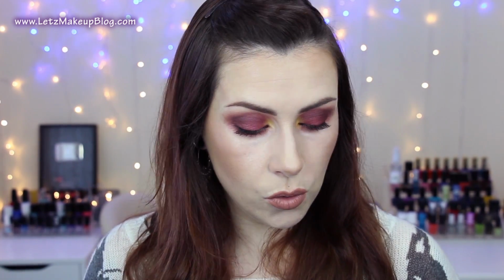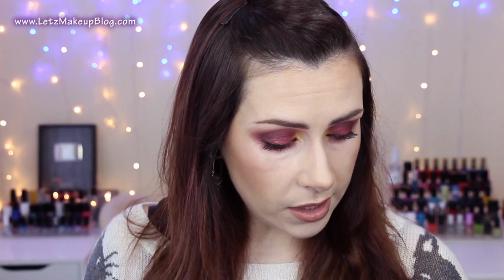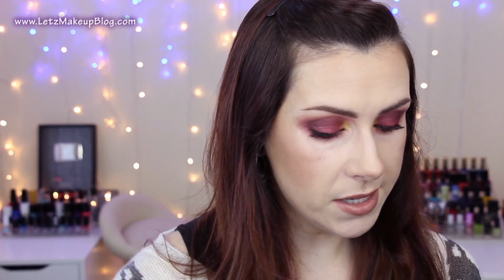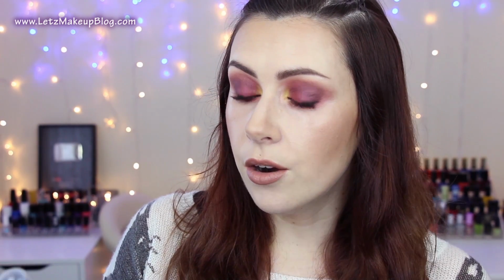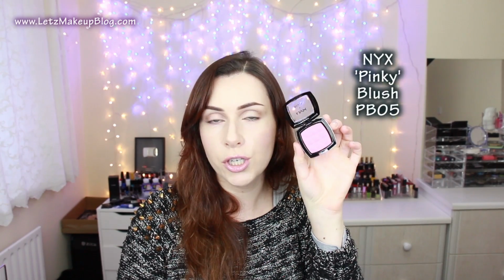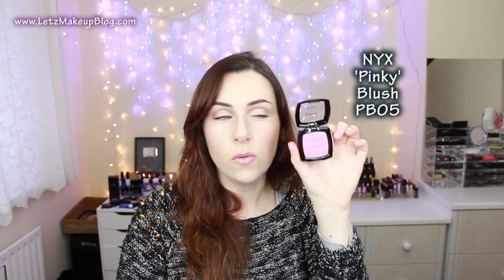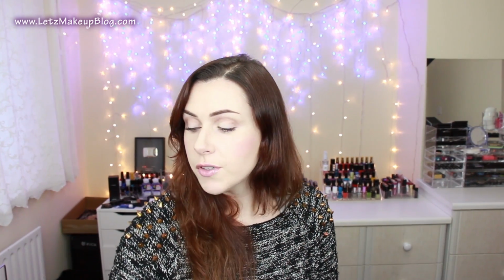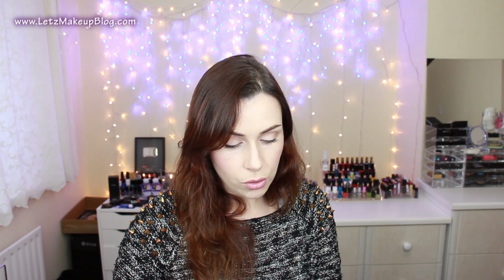January Favourites & MasterClass info.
Jump to 14:05 for information on the Makeup Class.

(Myself and Hayley worked together in MAC for over 5 years :)

PRODUCTS MENTIONED;
(With Time Stamps)

IKEA ‘Alex’ 5 Drawer Unit 00:30
IKEA ‘Alex’ 9 Drawer Unit
IKEA ‘Malm’ Dressing Table

GLO-MINERALS ‘Luxe liquid’ Foundation… 01:04
CHANEL ‘Perfection Lumiere’ 010 ‘Beige’  01:43
NYX ‘Stay Matte but Not Flat’ Powder Foundation 02:15
INGLOT ’Sculpting Powder’ #505 02:55
INGLOT ’Fusion Blush & Illuminator’ #204 03:22
REAL TECHNIQUES ’Bold Metals’ Collection Blush Brush 03:40
VICHY ’Aqualia Thermal’ Serum 04:20
SIMPLE ‘Kind to Skin’ Soothing Facial Toner 05:04
PRIMARK ‘PS Love this’ Brush Cleanser 06:05

SHAZAM! 07:33
NYX ‘Butter Gloss’ | ‘Meringue’ 08:58
NYX ’Pinky’ Blush PB05 09:46
REAL TECHNIQUES ’Buffing Brush’ 10:21
ZOEVA ‘Luxe Face Focus’ Brush 11:06
ZOEVA ‘Luxe Petite Crease’ Brush 11:35
COASTAL SCENTS ’Large Powder Buffing Brush’ 11:57

LETDOWN PRODUCT;
INDEED LABS ’Hydraluron’ Serum 12:37

INFORMATION ABOUT MY MASTERCLASS… 14:05

(Include 'LetzMakeup' in the title)

Personal blog…..

Non-makeup twitter .

Website (Makeup) .

Camera I film with:
Canon EOS 700D (Rebel T5i) :

(Affliate links)

Siobhán.
xx